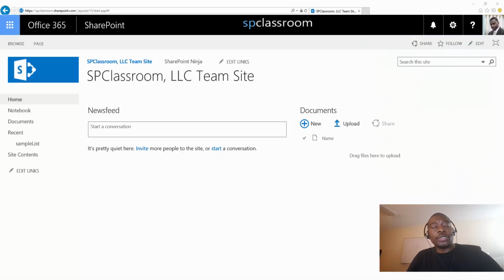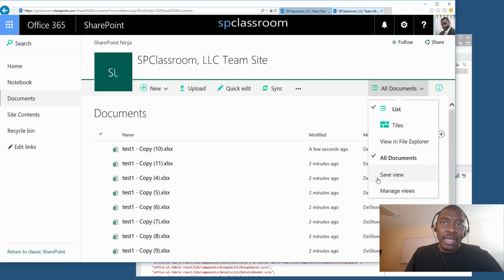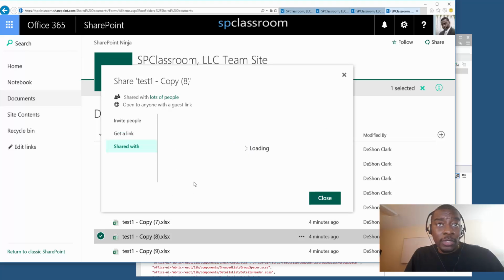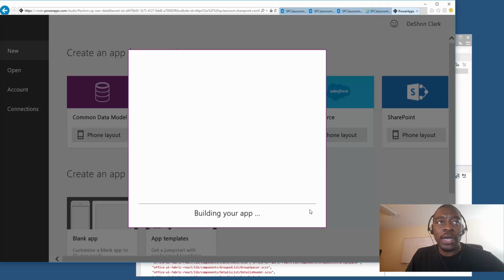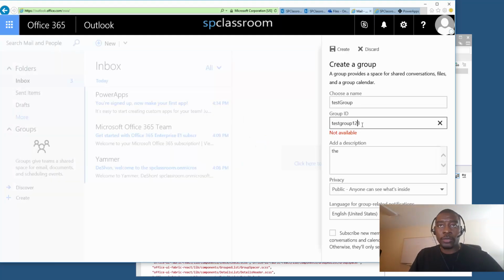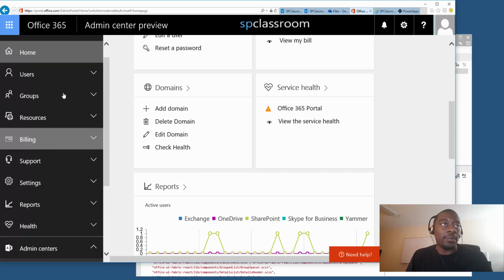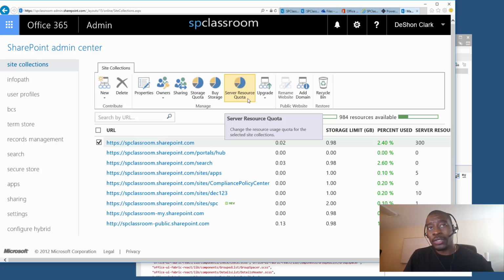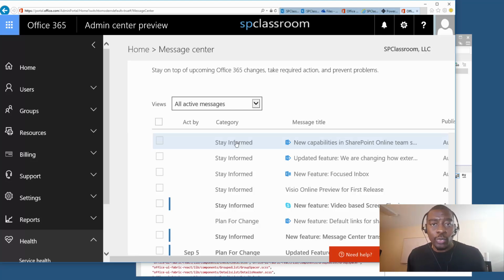New SharePoint Modern UI and Office 365 "10 Cent Tour"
In this video we walk through office365 SharePoint's new Modern UI screens that were created by Microsoft using the new SharePoint Developer's Framework.

We will walk-through some of the new features in o365 and highlight the new features trending in the SharePoint world today.